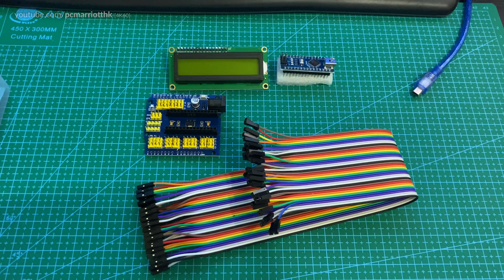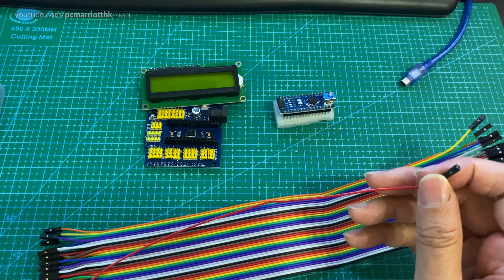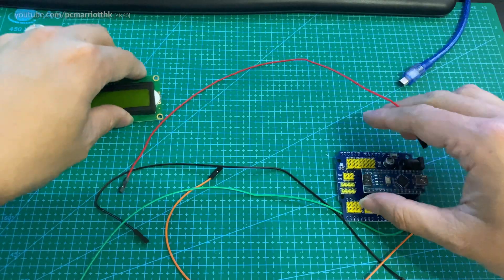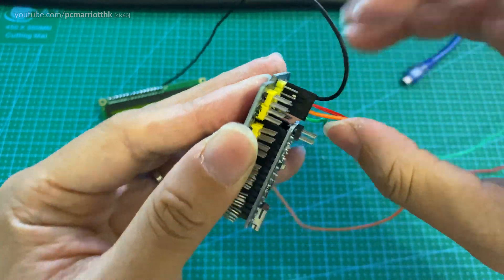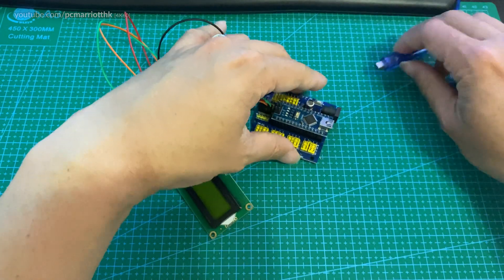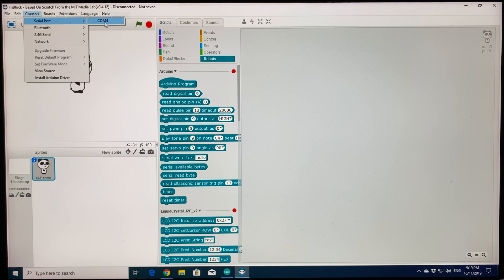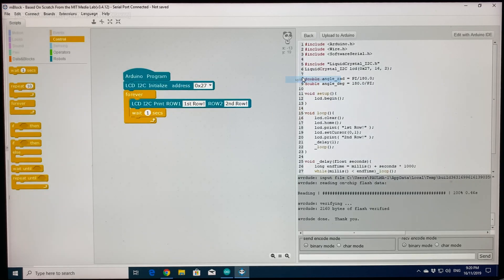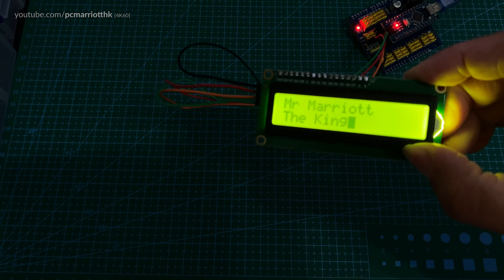Smart Home LCD Display; 1602A w/I2C Module + mBlock 3/Arduino (Apricot STEM Smart Home Kit)